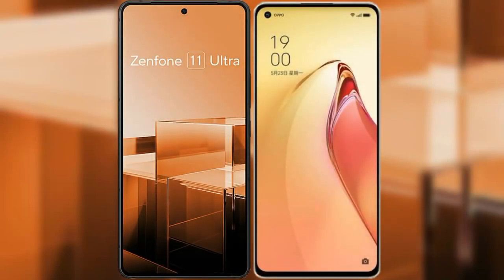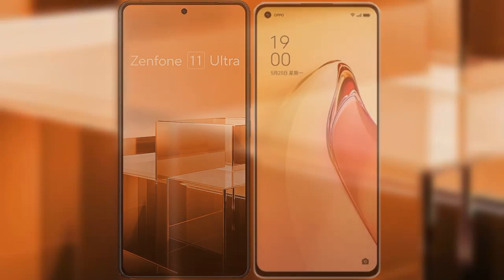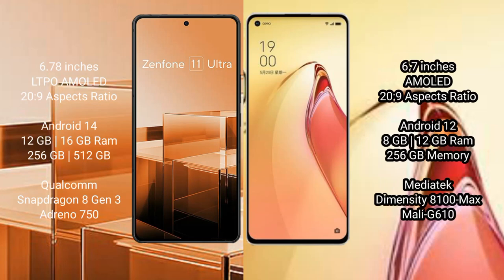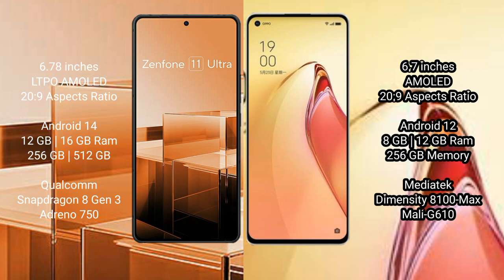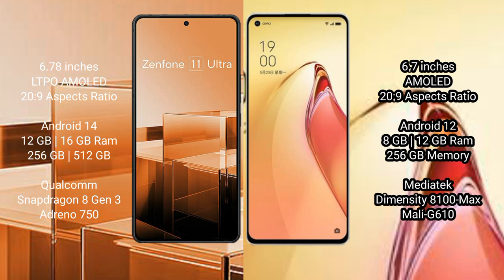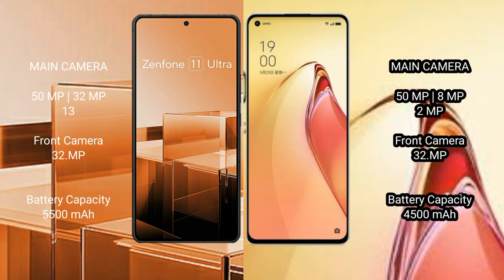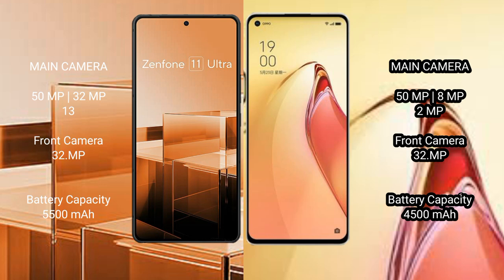Asus Zenfone 11 Ultra vs Oppo Reno 8 Pro Plus Review